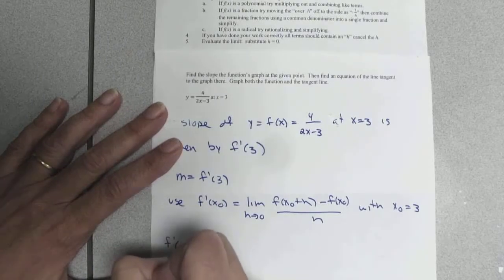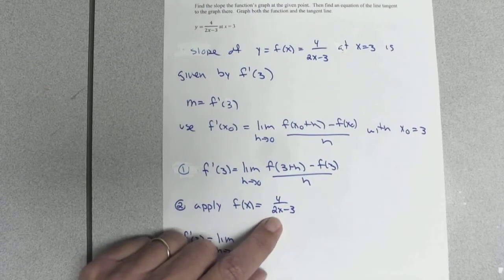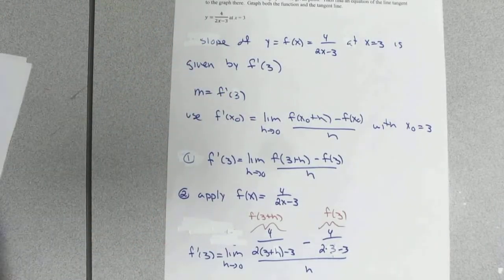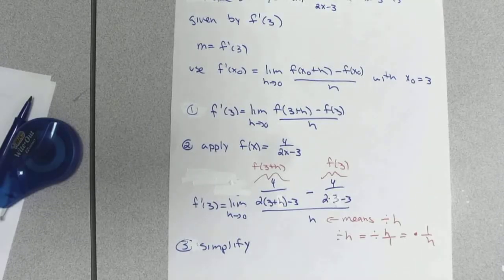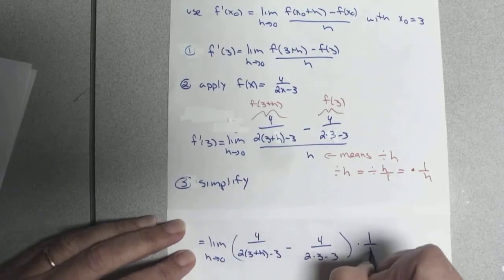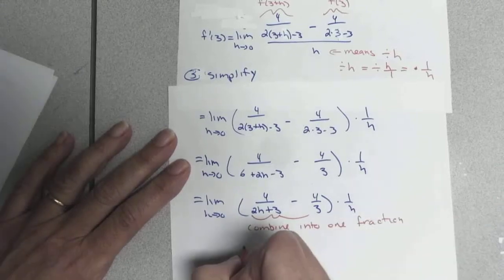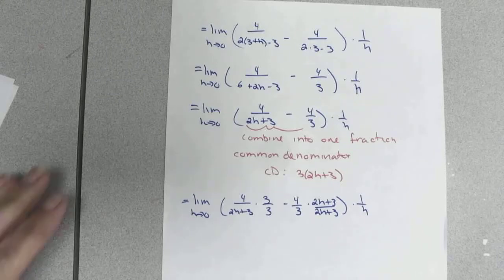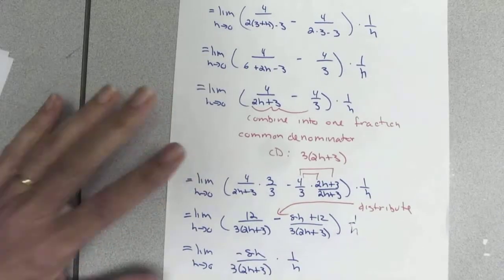Calculus 1 Section 3.1 Video 2